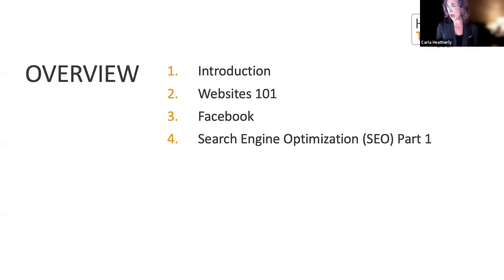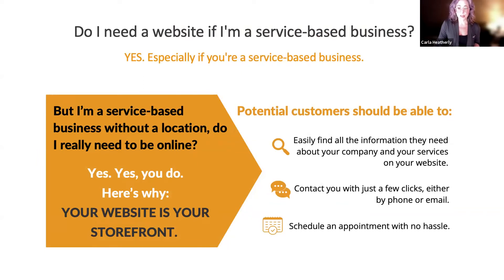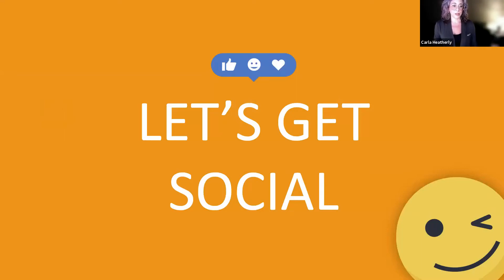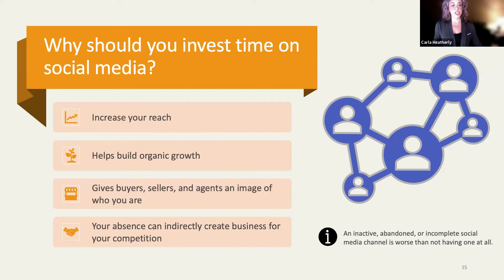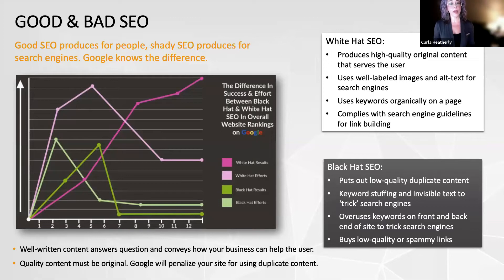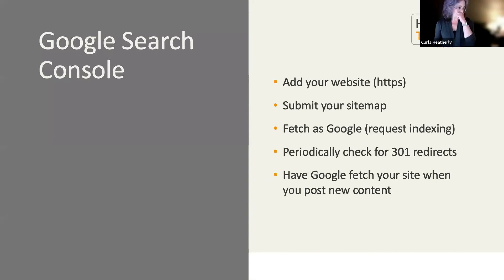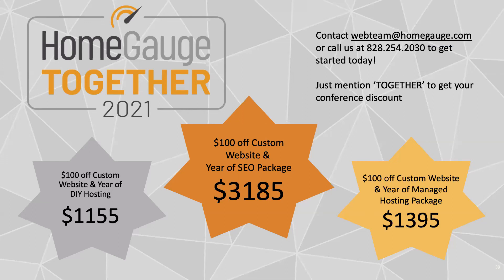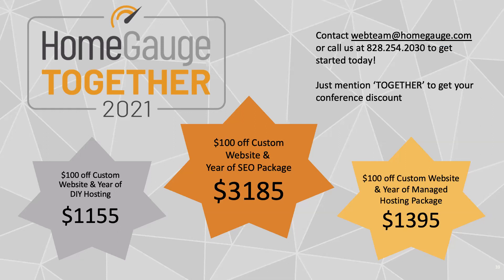HGT 2021: Inspector Websites & SEO, Part 1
Being a successful Inspector requires much more than just being an Inspector. Join the team for the first of 2 sessions on how to win more customers and grow your business.